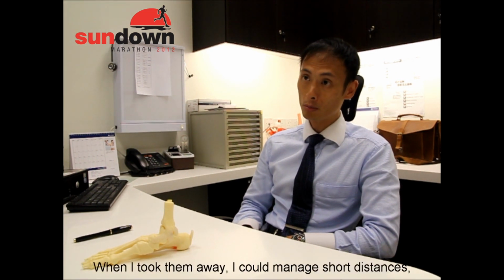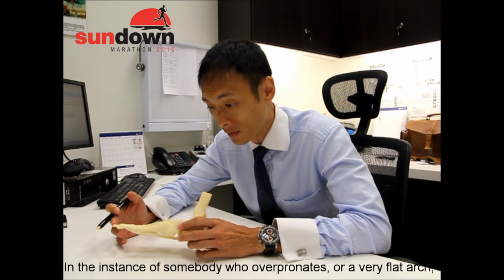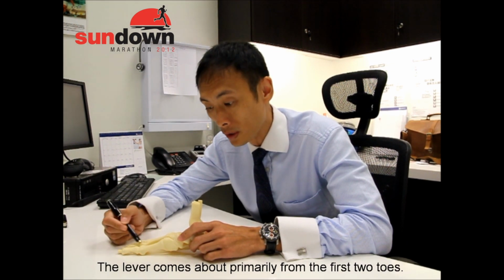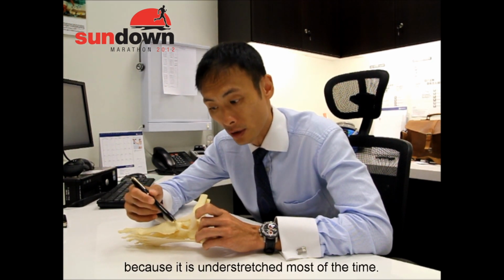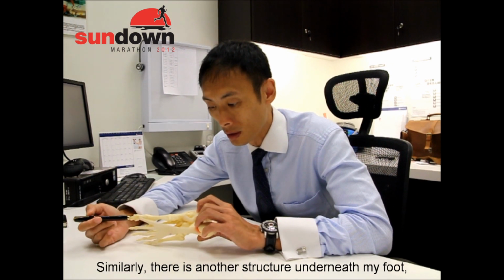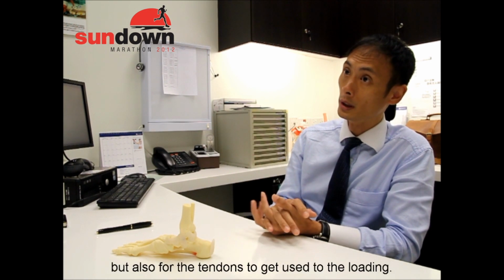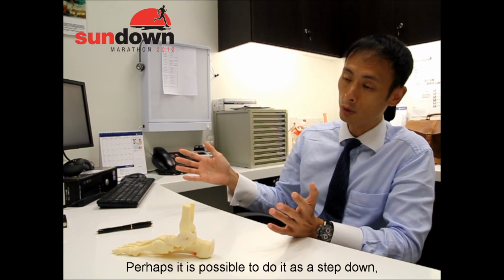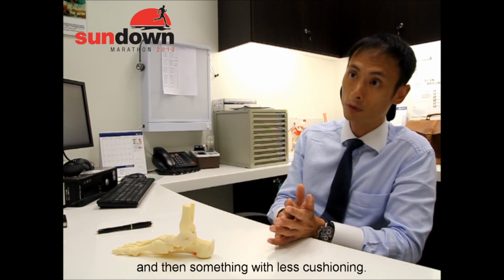Sundown Marathon 2012 - My experience of barefoot running (Dr Jason Chia)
An interview with Dr. Chia Kok Kiong, Jason, Consultant, Orthopaedic Surgery, Sports Medicine and Surgery, Orthopaedic Surgery Clinic, Tan Tock Seng Hospital.

Dr. Jason shares with us his experience of barefoot running.

Sundown Marathon 2012